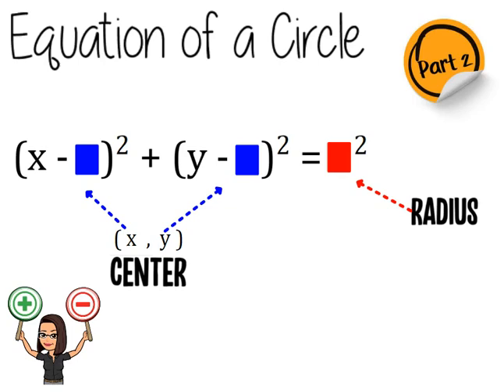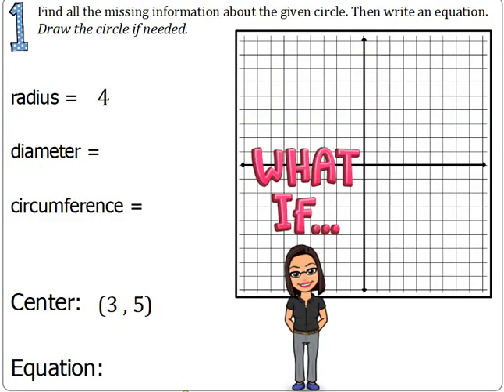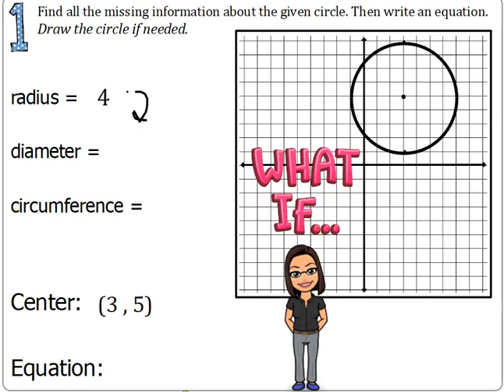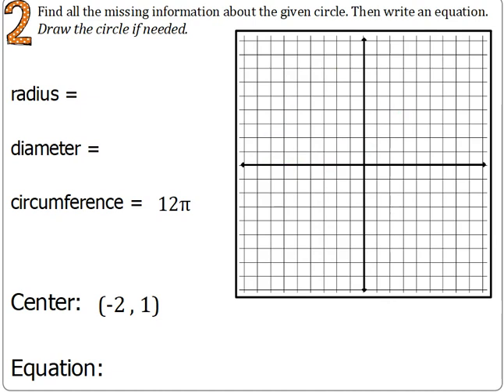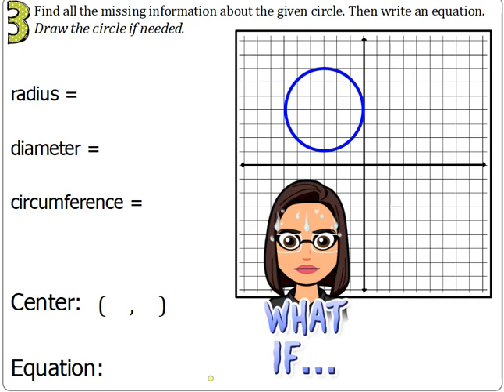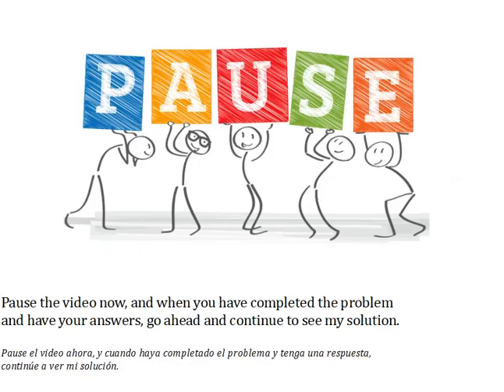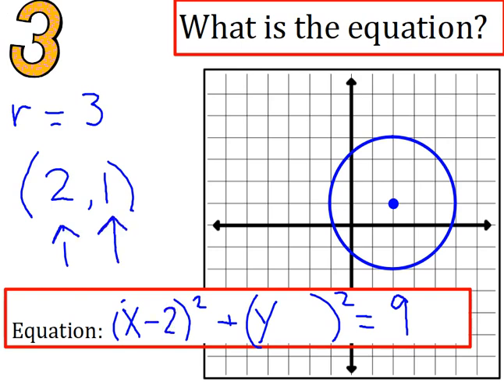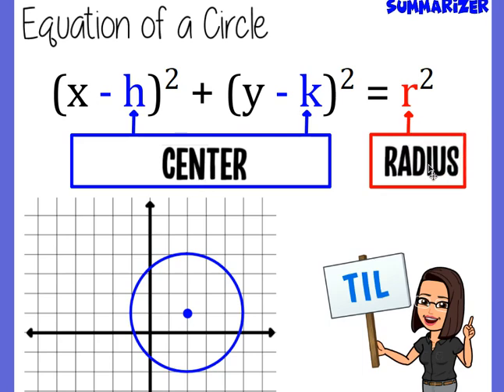Equation of a Circle part 2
Writing the equation of a circle from the radius and the center (part 2 of 2)